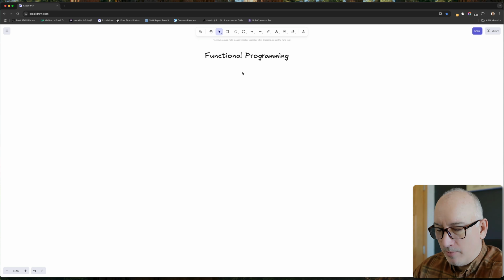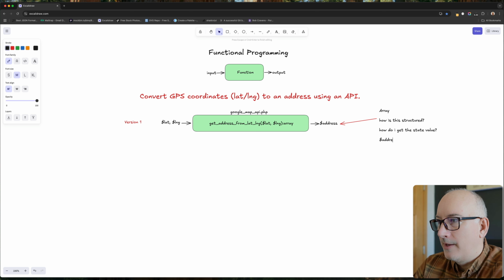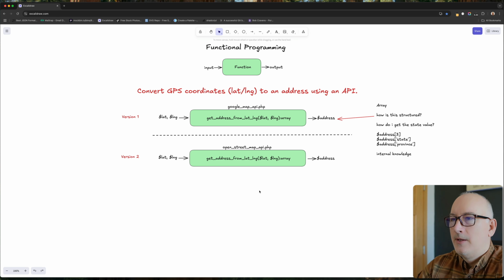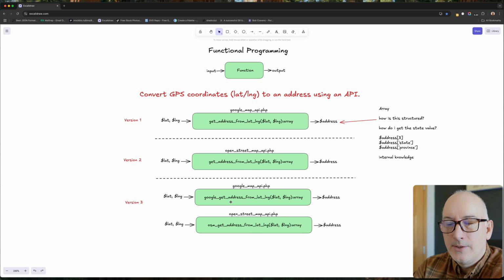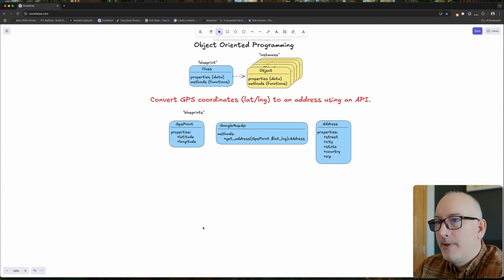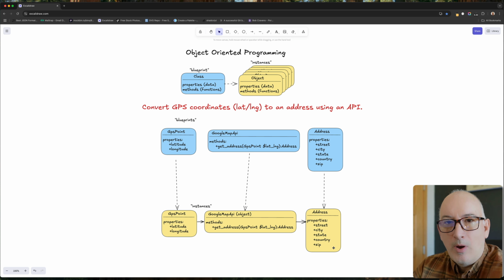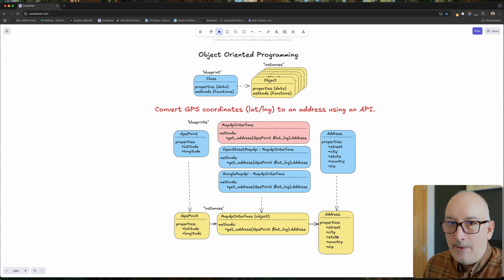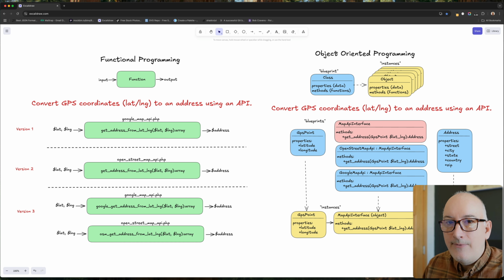Why OOP?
Ever felt like your PHP code is a tangled mess of functions, impossible to scale, and a nightmare to maintain? You’re not alone! In this kickoff episode, we dive into why Object-Oriented Programming (OOP) is a game-changer and how it solves common problems found in procedural PHP.

We’ll break down the downsides of functional programming—spaghetti code 🍝, duplicated logic 🔁, and function name collisions 💥—and compare it to the structured, reusable, and scalable world of OOP. Through a tabletop comparison, we’ll introduce key OOP concepts like encapsulation, inheritance, and modular design, setting the foundation for everything to come.

By the end of this video, you’ll understand why OOP isn’t just a fancy buzzword—it’s a smarter way to write PHP! 💡🔥